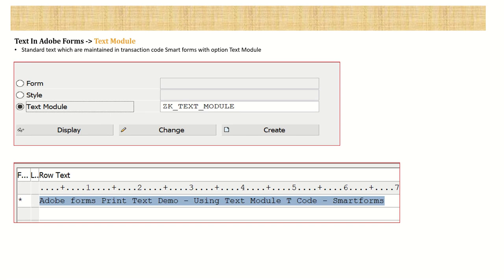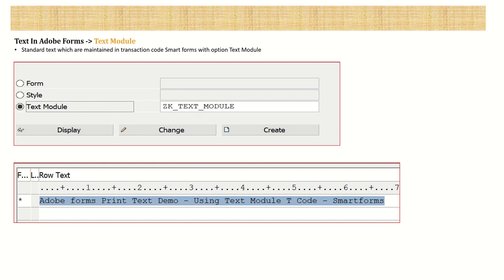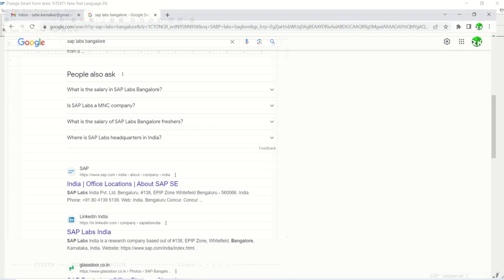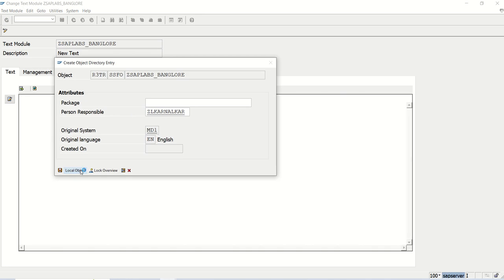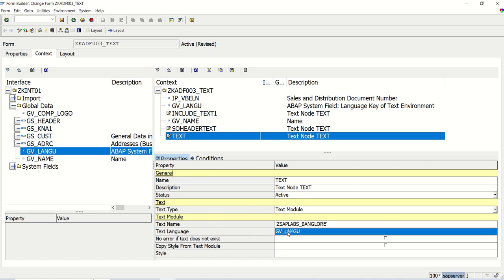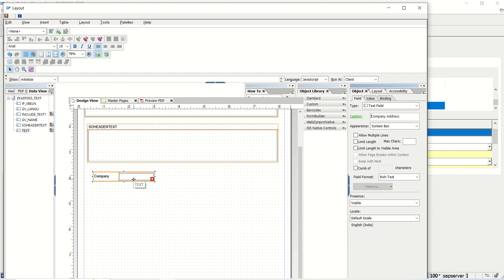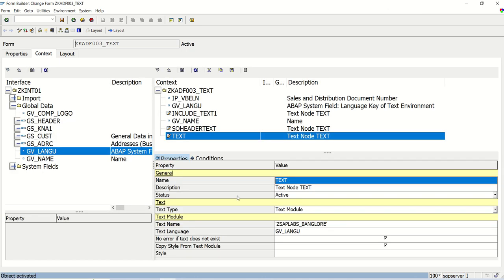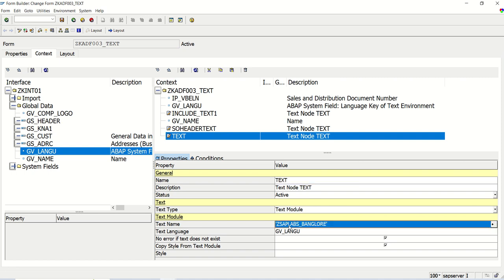10 SAP Adobe Forms Text Module Print | Smart Forms Text Module In SAP | Learn SAP Adobe Forms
10 SAP Adobe Forms Text Module Print | Smartforms Text Module In SAP | Learn SAP Adobe Forms